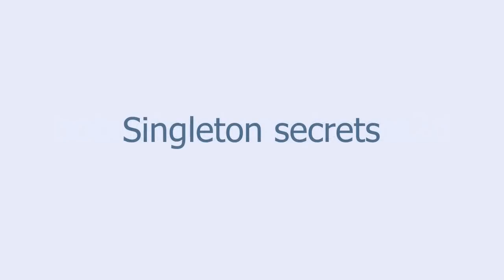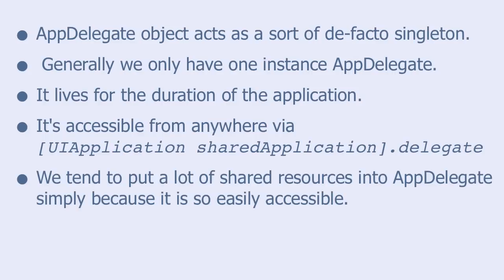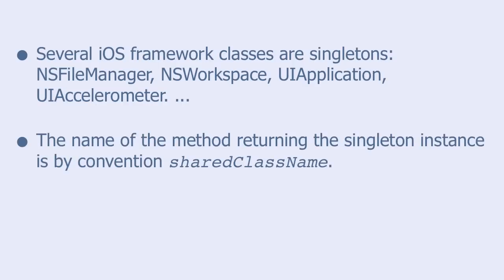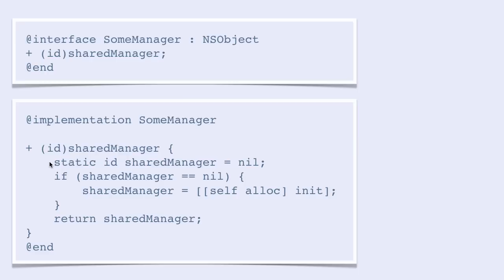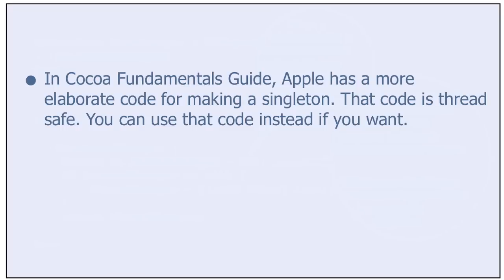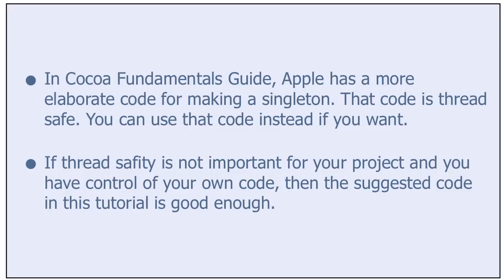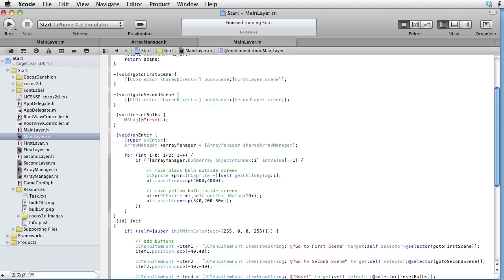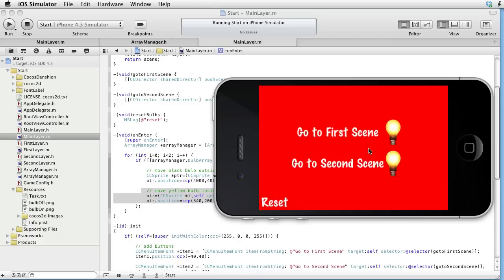Singleton secrets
Learn how to handle global data with singletons.